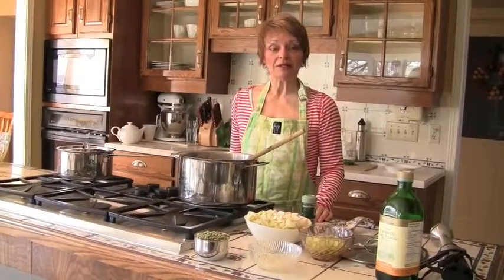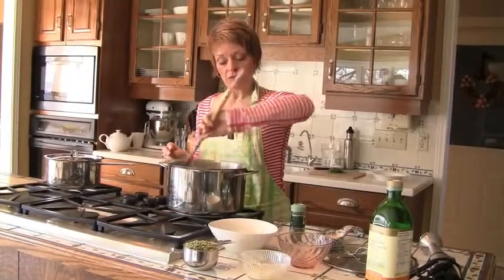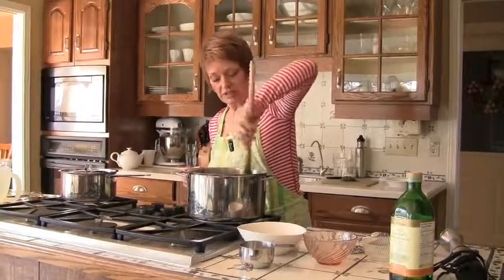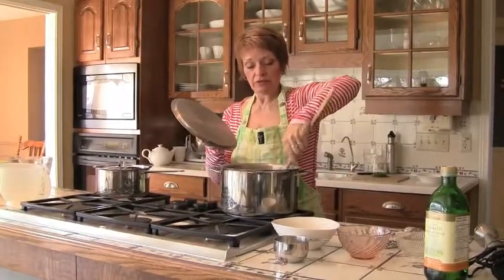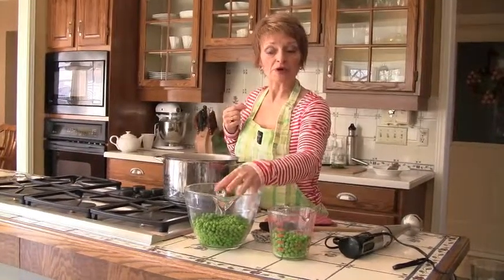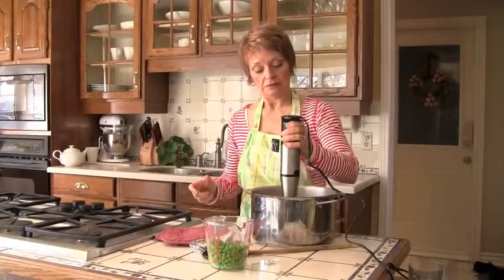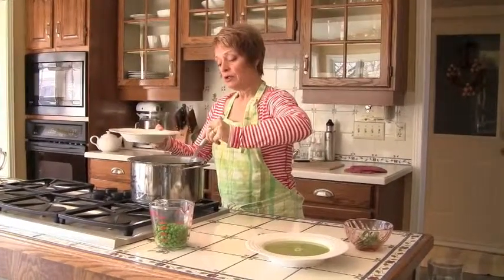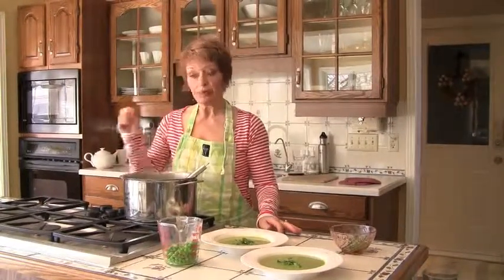Healthy Spring Green Pea Soup With Mint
With Spring finally here, you must try this amazingly tasty green pea soup with mint. Green peas are bursting with nutrients, providing a good amount of vitamins, minerals, protein and fibre.  They are a good source of folic acid and vitamin B6, which helps to maintain bone and cardiovascular healthy (among other things).

Go solo with a large bowl, or pair it with simple green salad for lunch.

- Defy Aging System: an anti-aging exercise, eating and life balance system for Zoomers, designed by Zoomers.

- How to exercise smart, eat well and fit it all in: Longevity tips and tricks for women and men in their 50s and 60s.